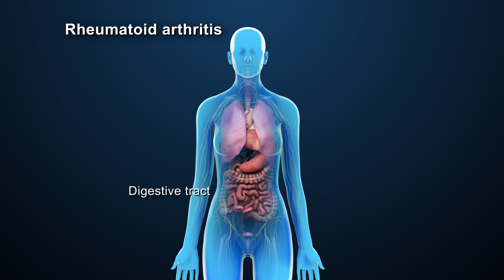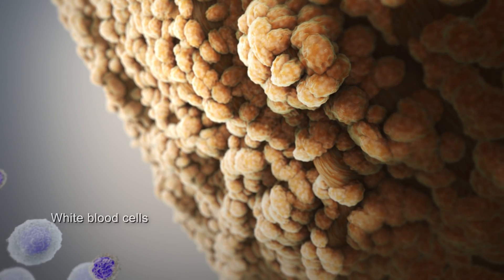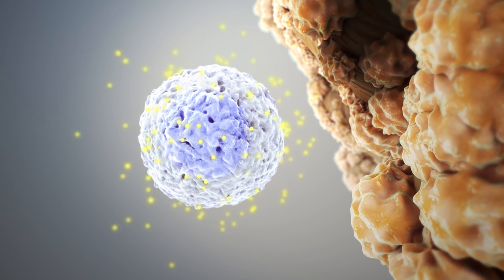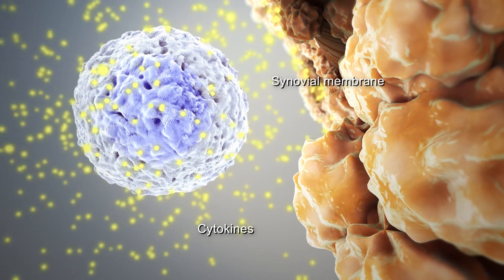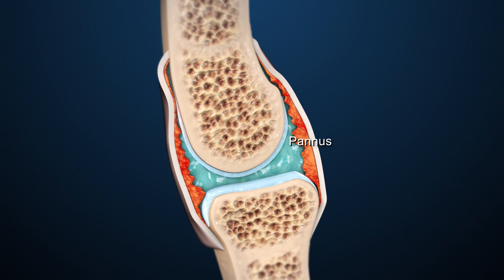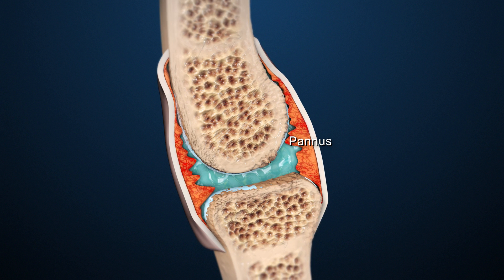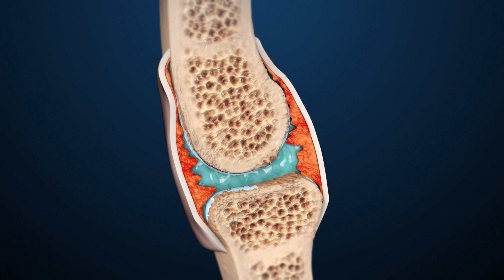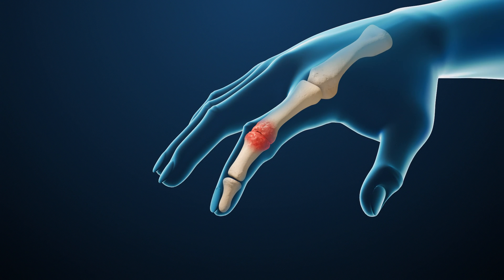What Is Rheumatoid Arthritis?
Rheumatoid arthritis is the second most common type of arthritis and often affects the wrists, hands, knees, ankles, and feet. Find out how this disease damages your joints and makes it painful to move them.